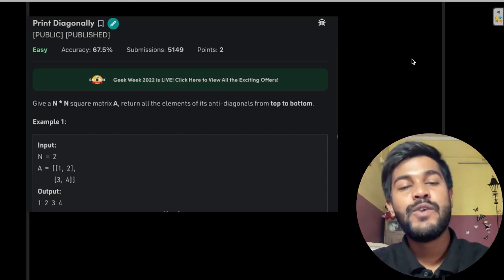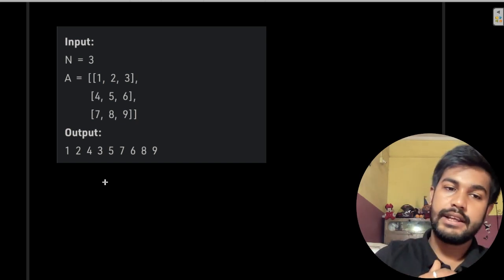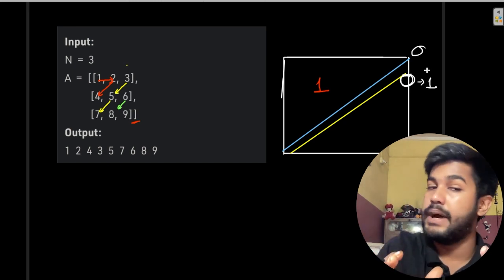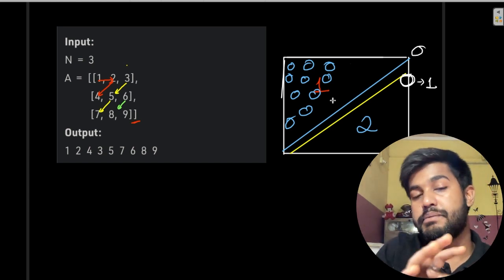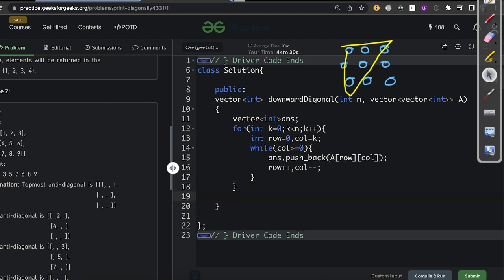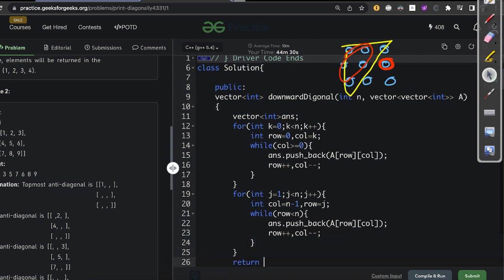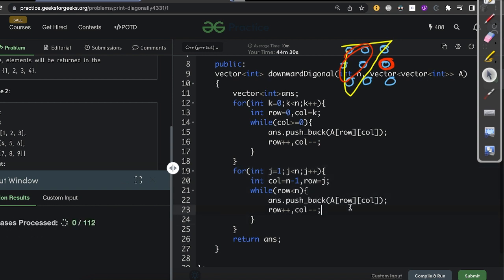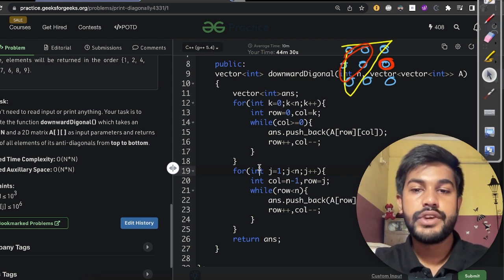Print Diagonally | Problem of the Day: 18/10/22 | Siddharth Hazra